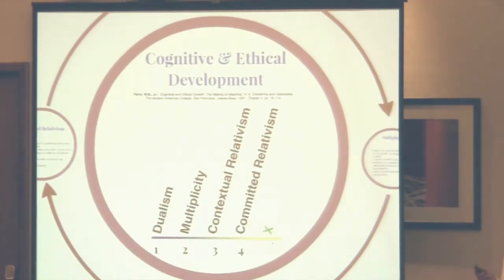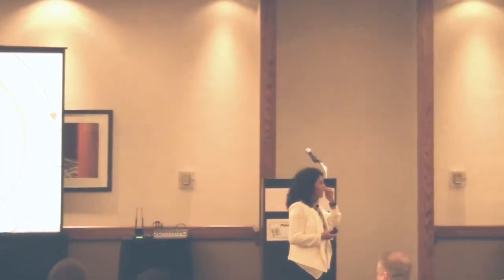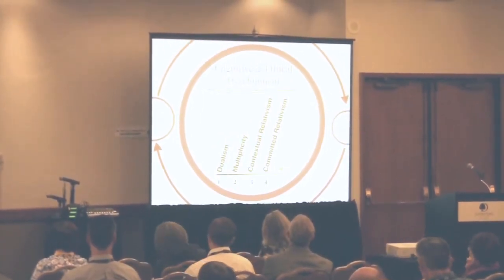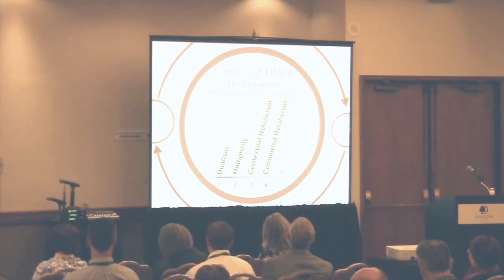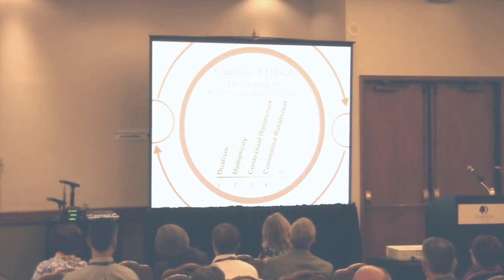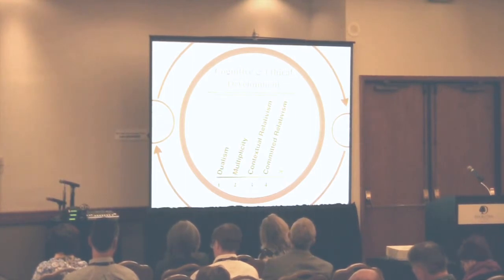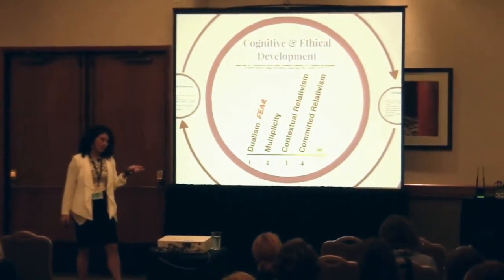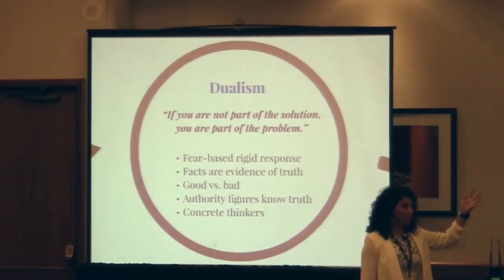Nanci E Luna Jiménez - Keynote Address - IAP2 Conference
Nanci E  Luna Jiménez talks about shifting one's frame of reference and the trap of dualism.